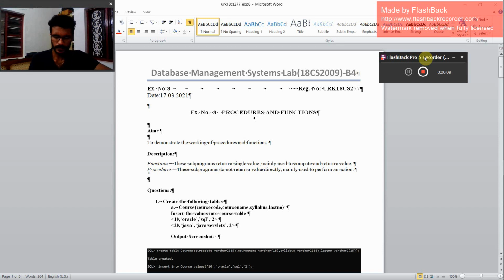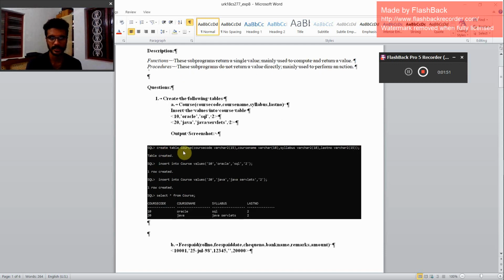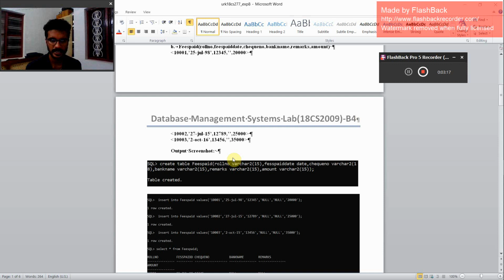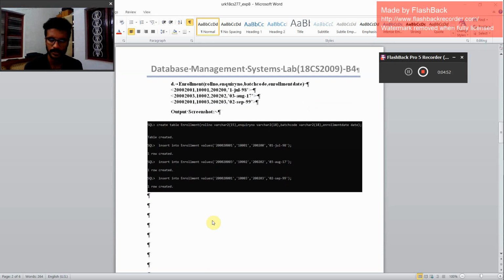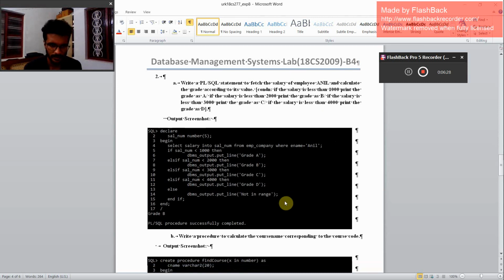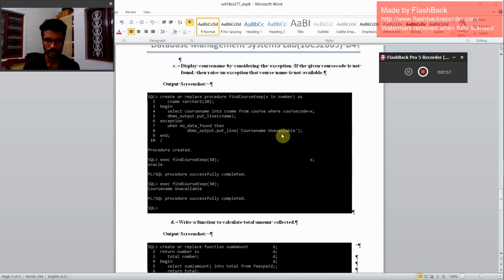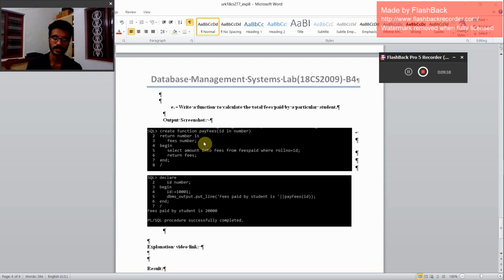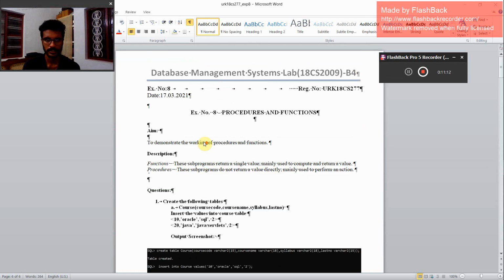exp 8 DBMS URK18CS277